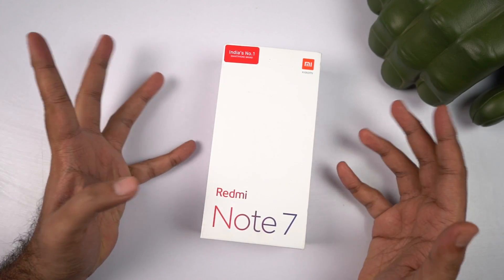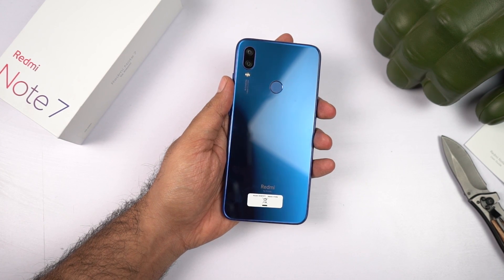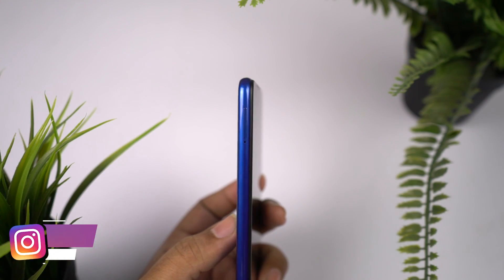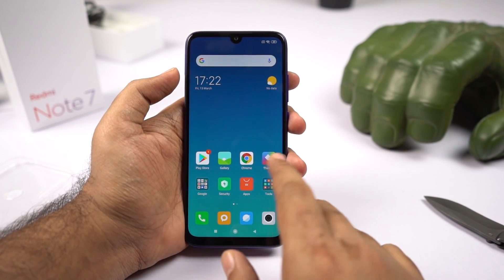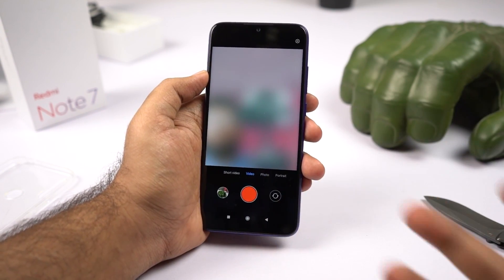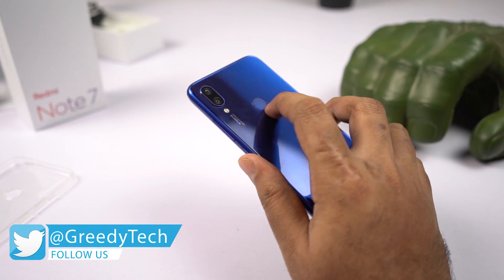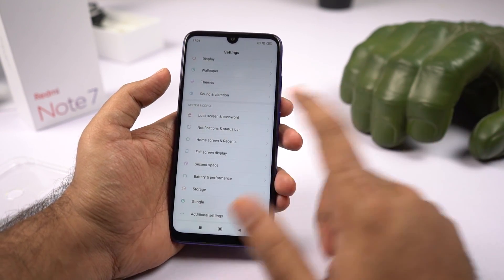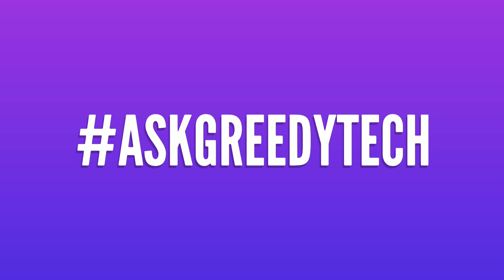Redmi Note 7 Unboxing, Specs, Price Hands on Review